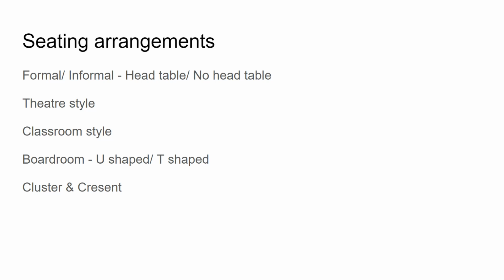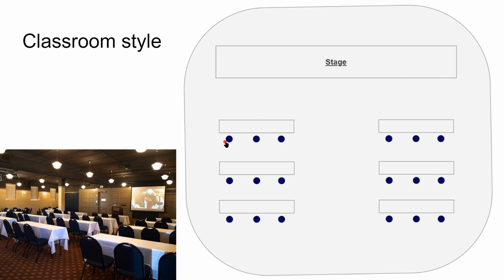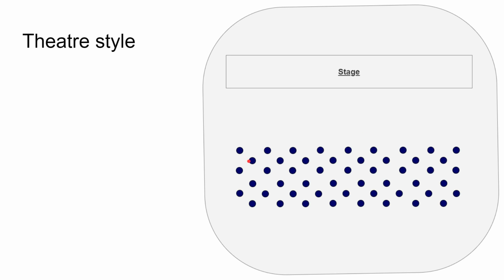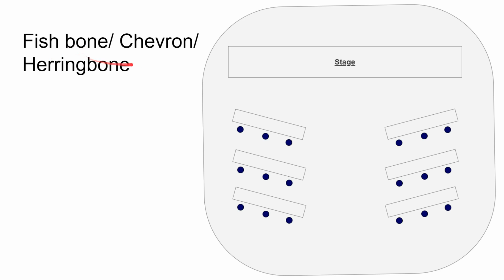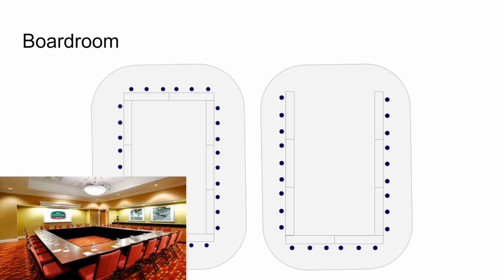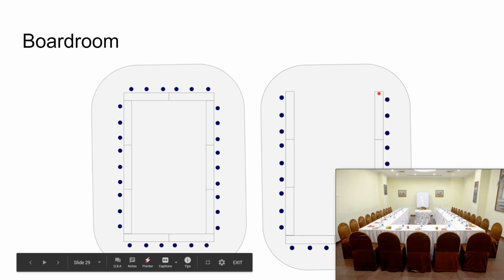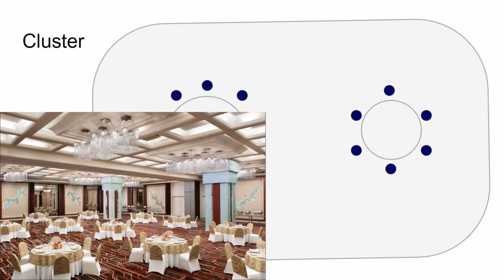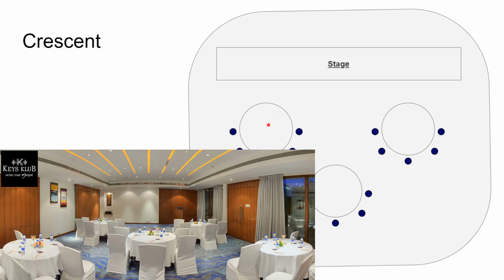BHM SJIHMCT S3 BHM 14 F&B Service Operations I Module IV: Banquet Seating arrangements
Here is a quick video on the banquet seating arrangements. The preference of seating arrangement shall vary according to the needs & demands of the function. Hence, a combination of all these shall be found in practice.